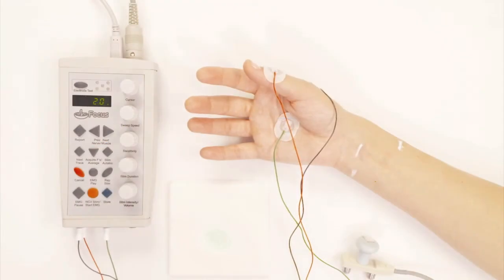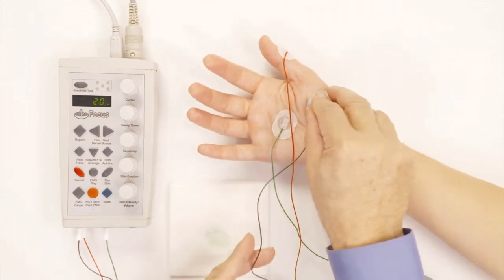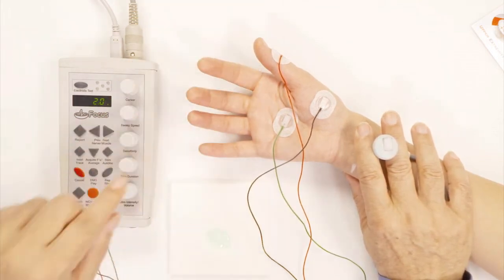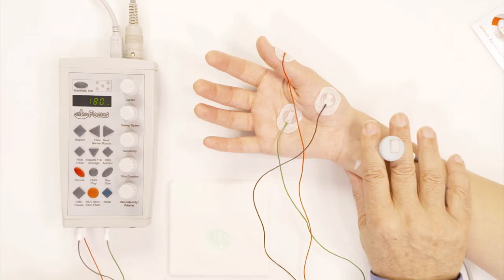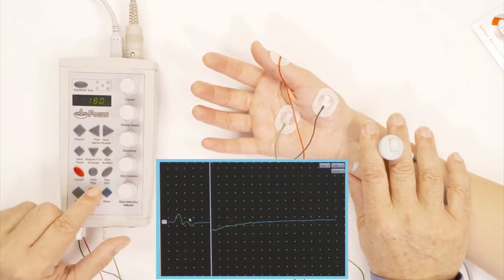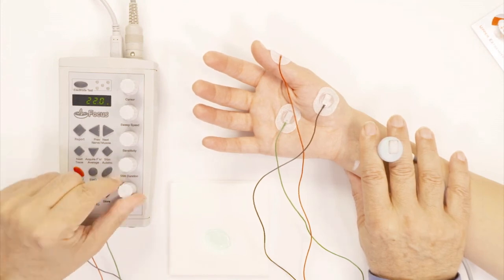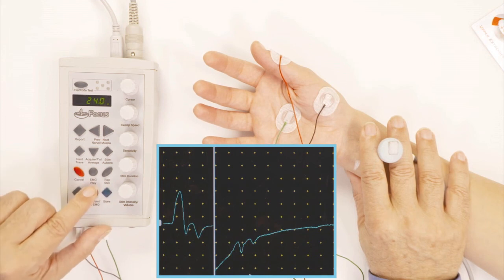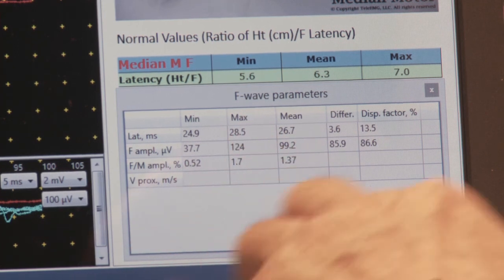MEDIAN MOTOR WITH F WAVE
00:00 - 00:09 Introduction
00:09 - 2:03 Median Motor Nerve Stimulation
2:03 - 3:17 Introduction to F Wave Study
3:17 - 4:41 Performing and Analyzing F Wave Study